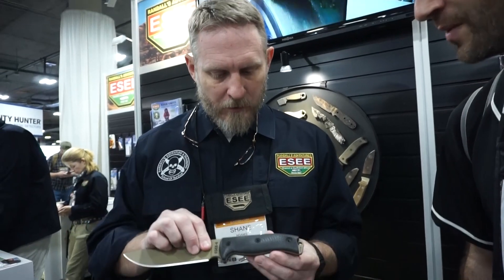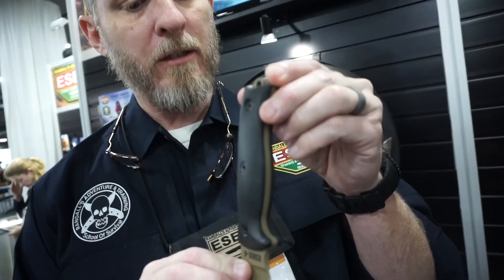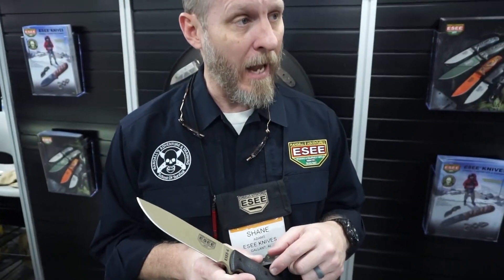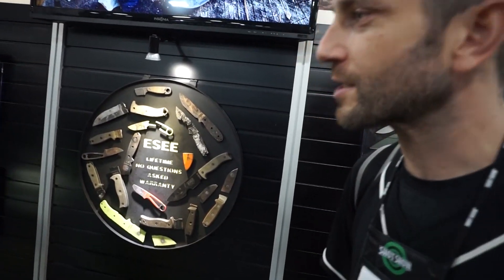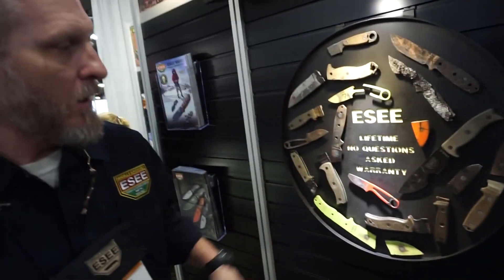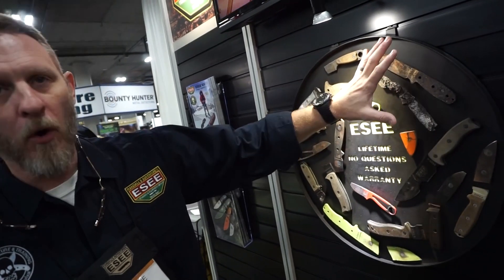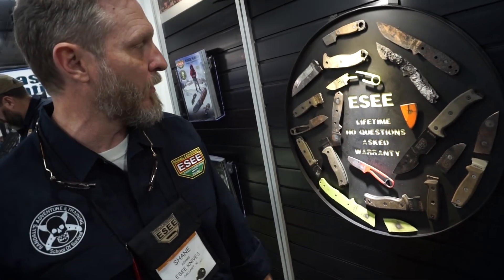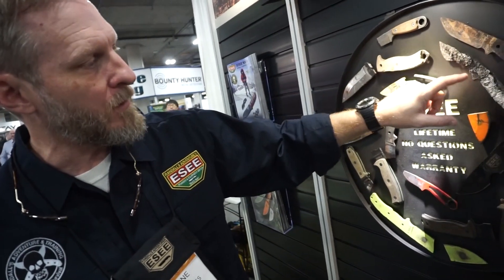ESEE - New Products and Materials - Shot Show 2020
ESEE is a brand that has always set a standard for excellence in the hard use, wilderness/survival knife category.  New for 2020, a couple new fixed blades, gorgeous new contoured handles, and some new steel choices!  You gotta watch for the details!